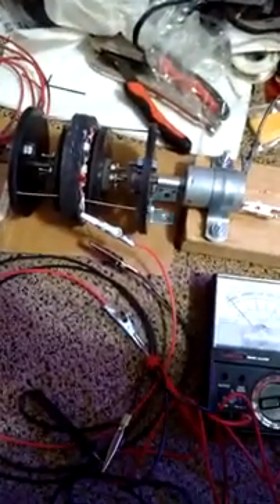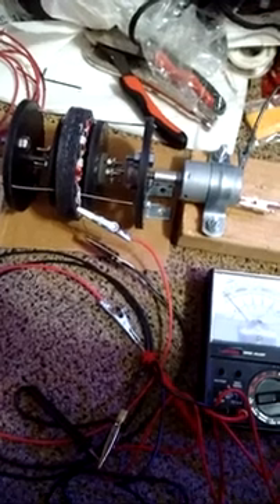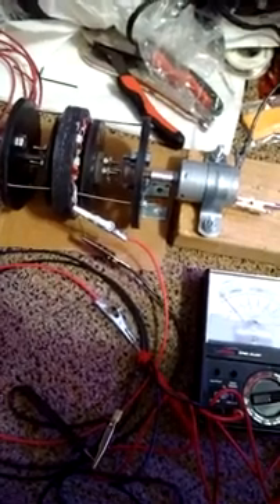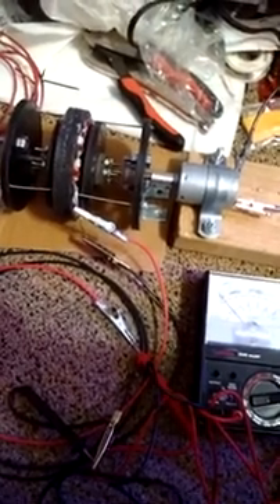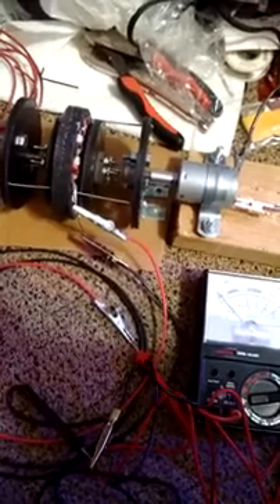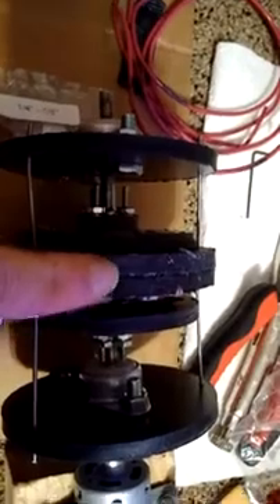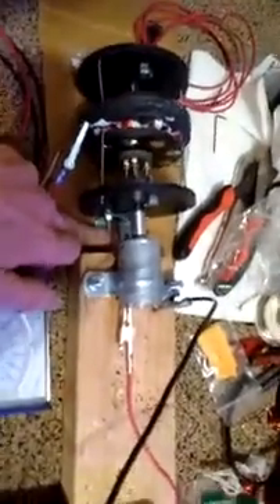SP500 generator Model 4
electricity machine